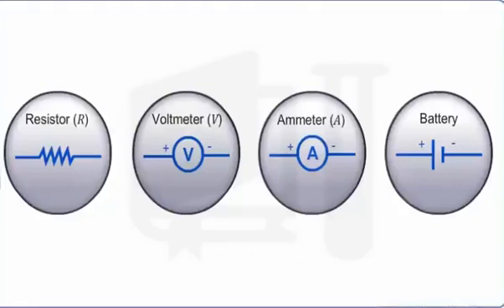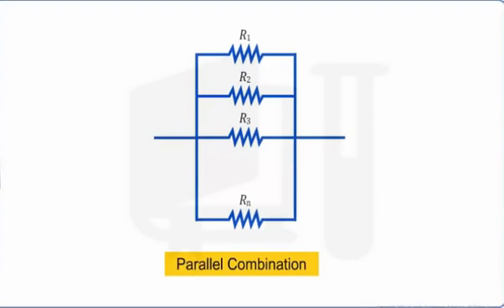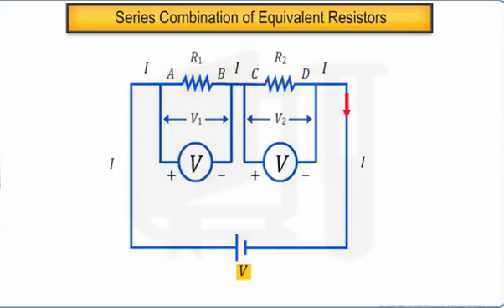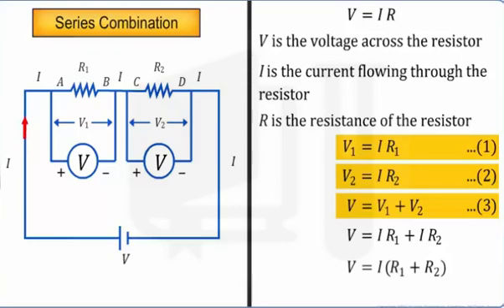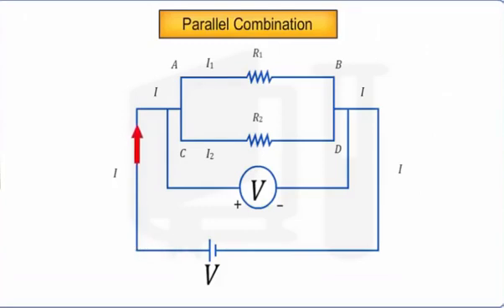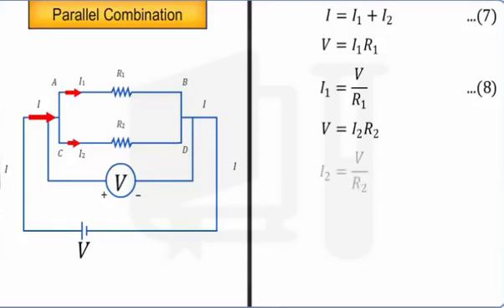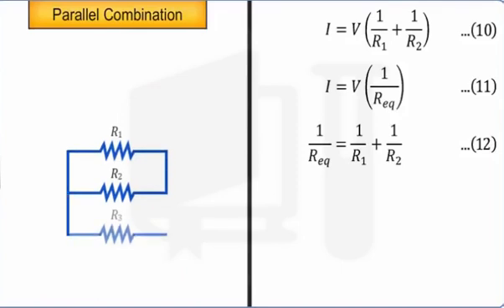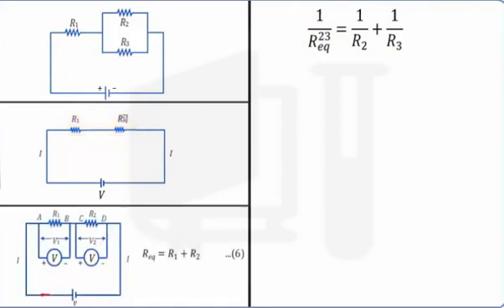Combination Of Resistors